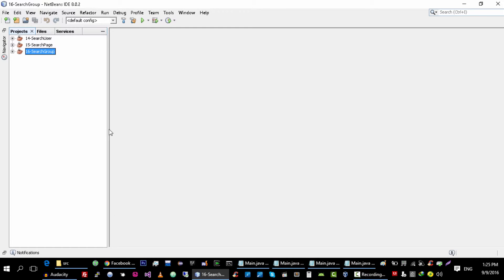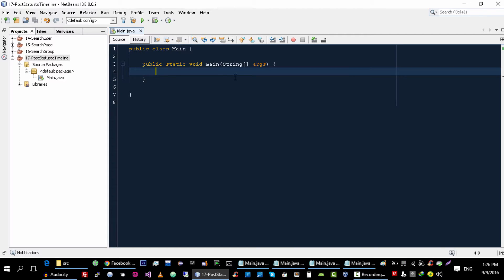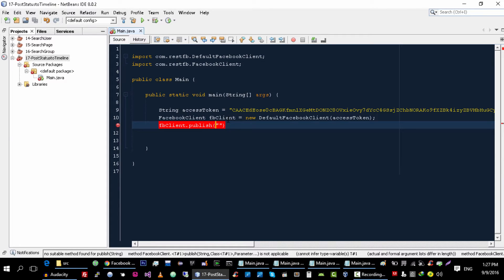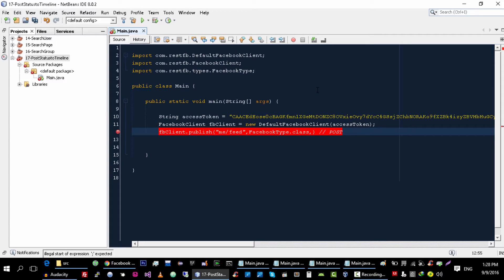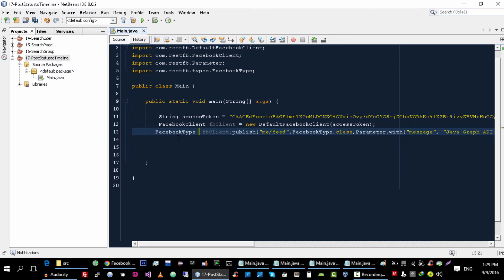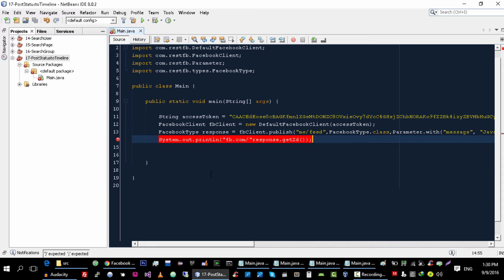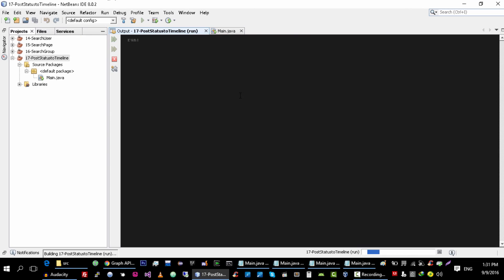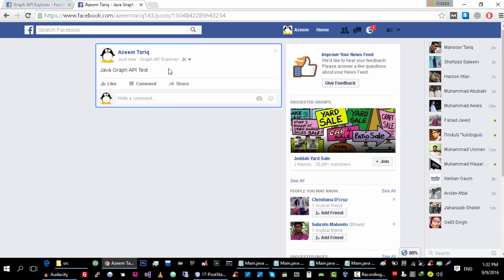Facebook API Tutorials in Java # 17 | Post Status To Timeline using Graph Api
In this video i will show you how you can publish status to your timeline using graph api in java.

if you have any questions then please let me know i will try my best to answer you :)

i hope you are enjoying my tutorial series , please give me your feedback so that i can improve my video quality and way of teaching  if you want. looking forward for your feedback.

If you did not watch my previous videos in this tutorial series then i strongly recommend you to watch